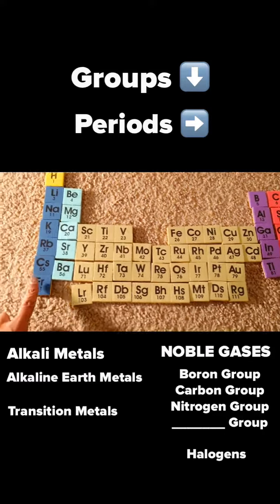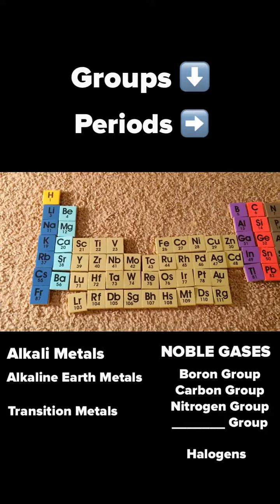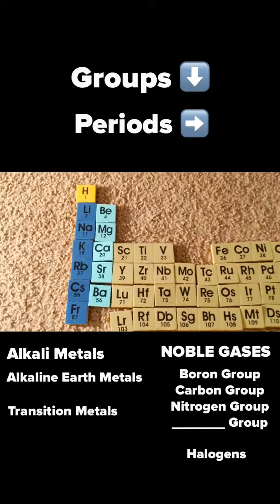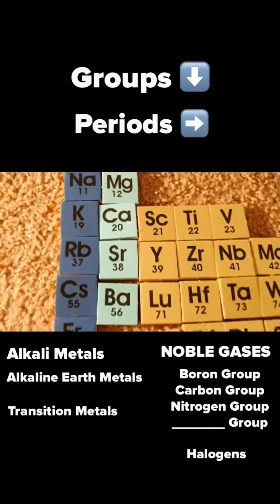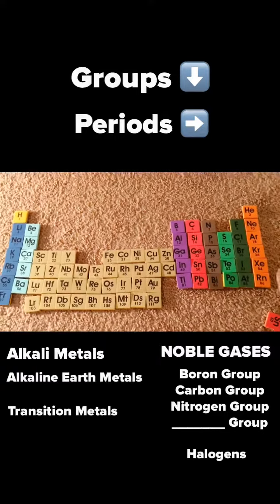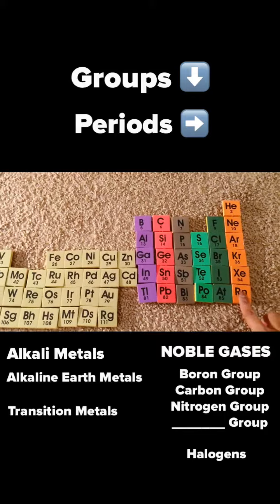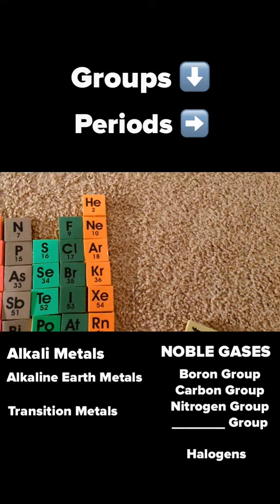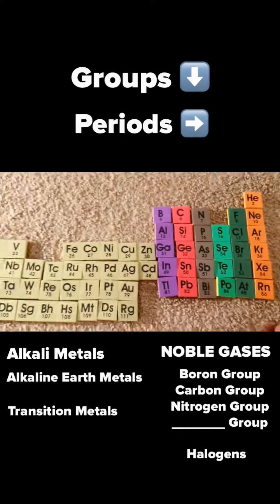The Periodic Table of Elements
The Periodic Table of Elements (a quick review with color tiles)
SCIENCE WITH CLARK